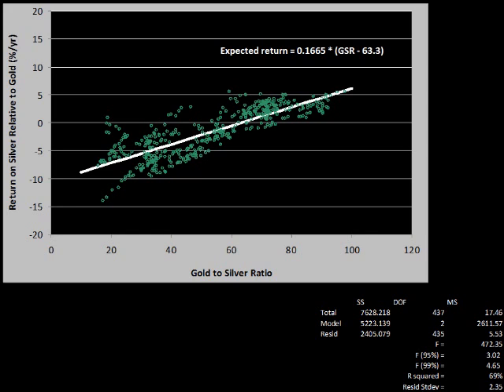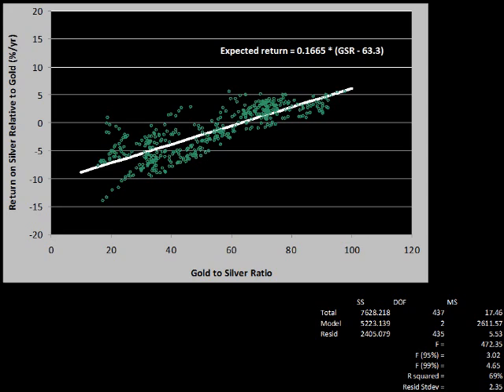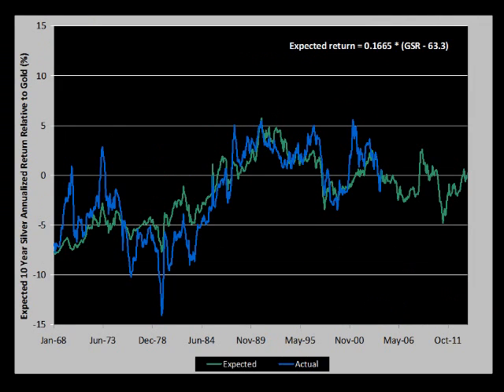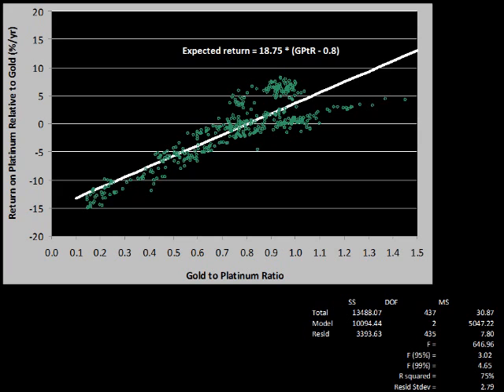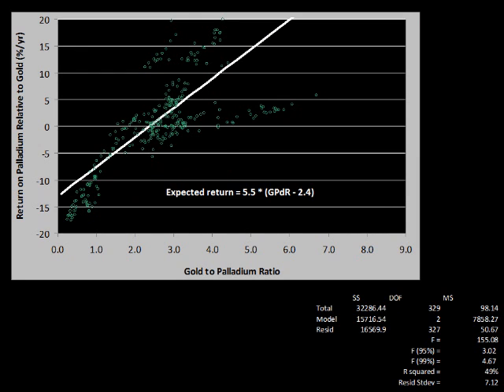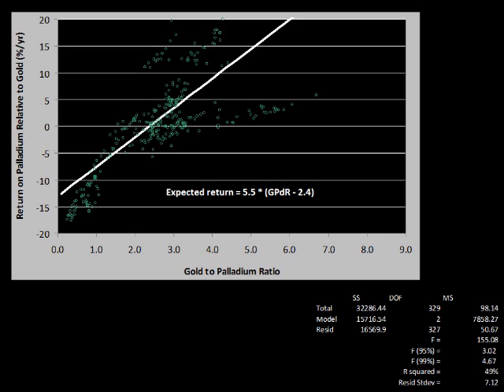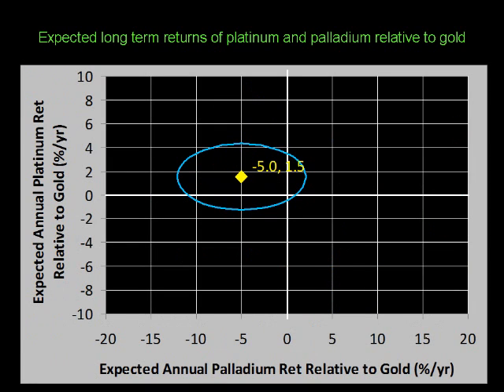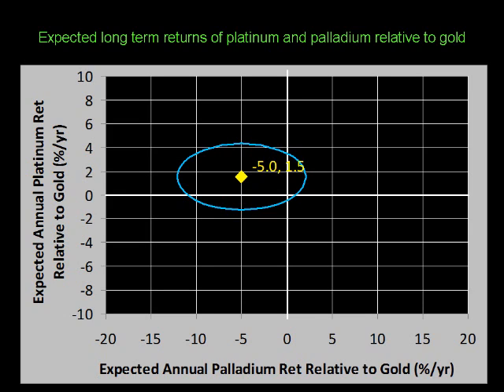Valuing Platinum Group Metals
After finding more comprehensive data on the platinum group metals I'm expanding my valuation models to include them